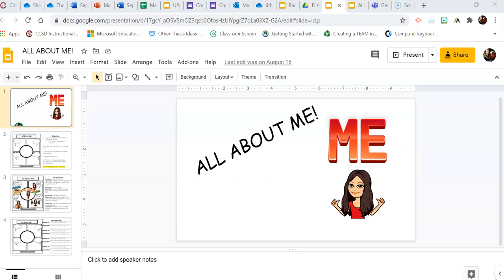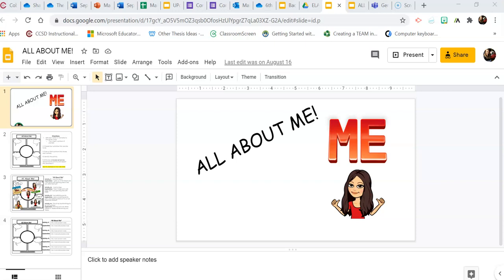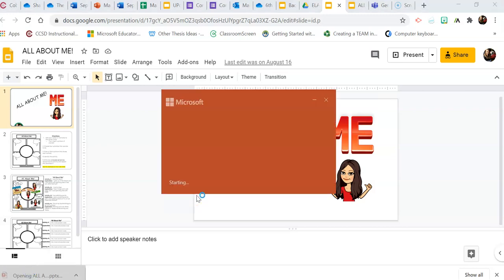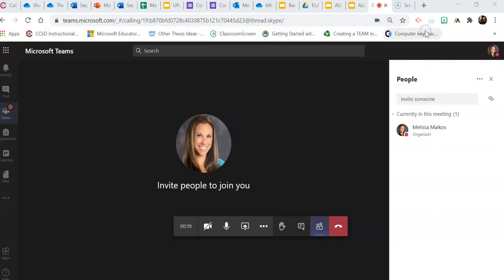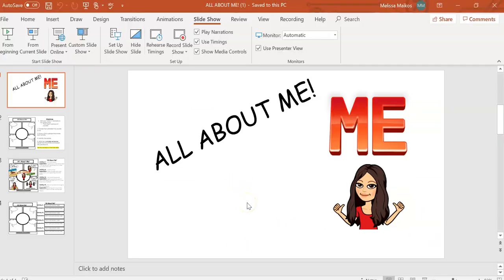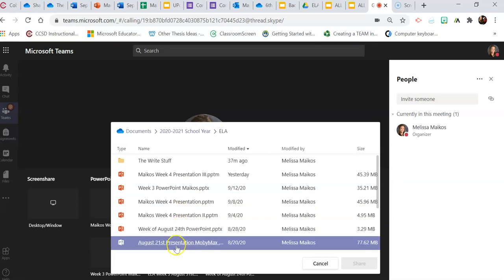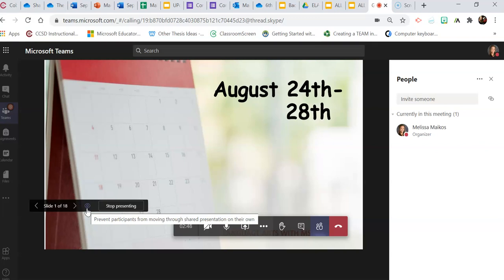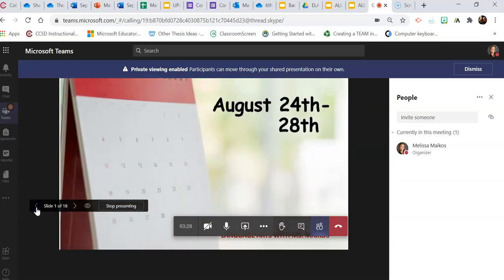Sharing Google Slides to Microsoft Teams via PowerPoint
This video reviews how to download Google Slides to PowerPoint and how to properly share a PowerPoint in Microsoft Teams.